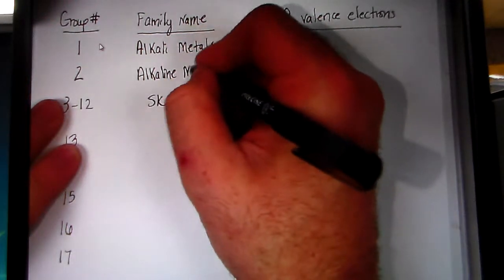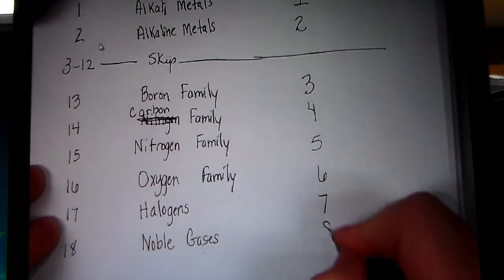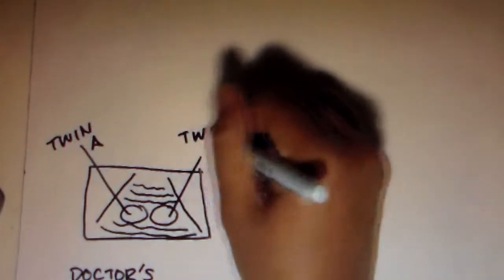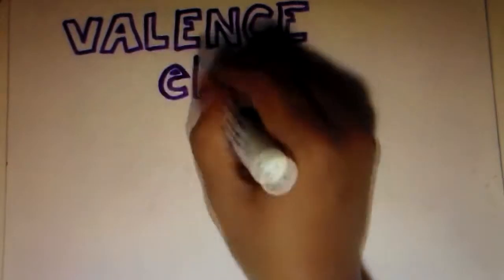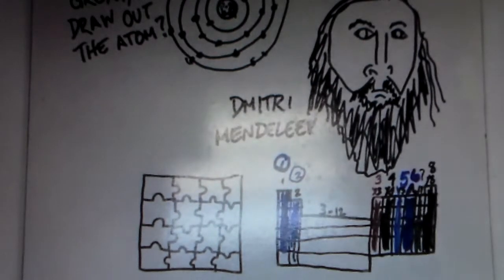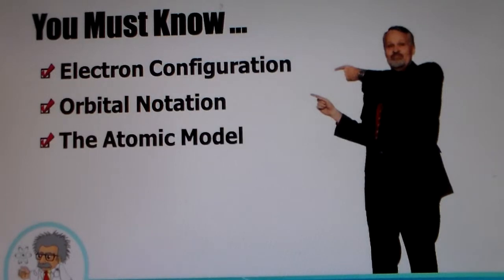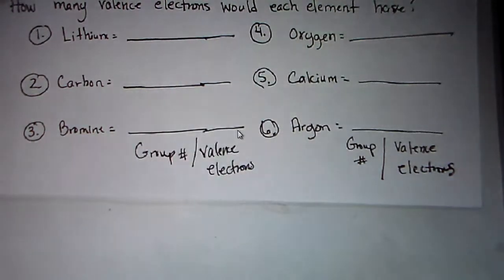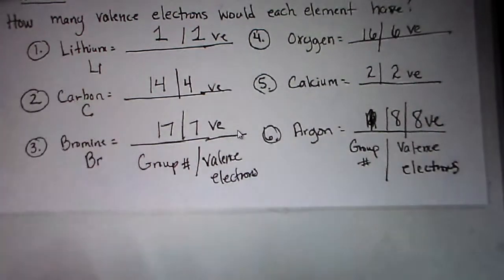Valence Electrons, Day 2